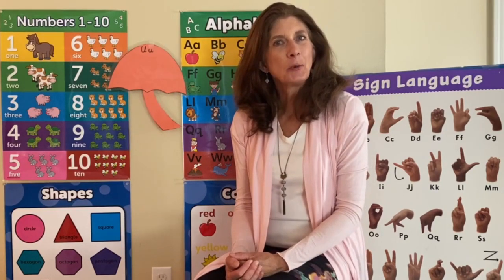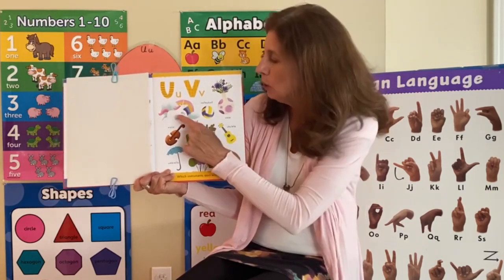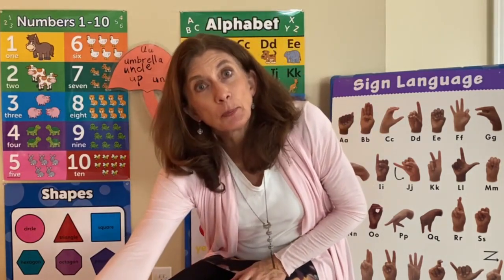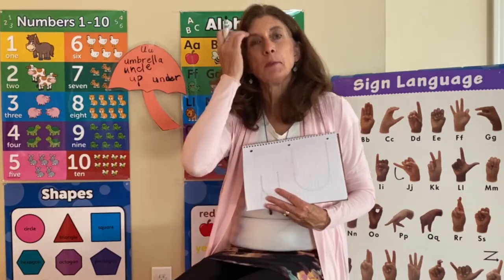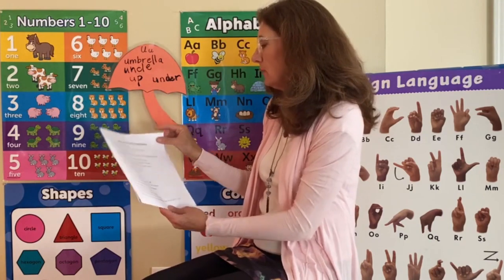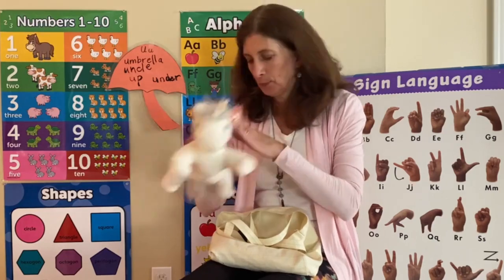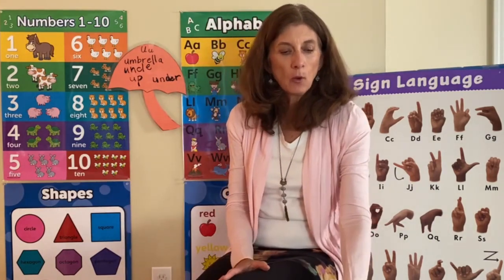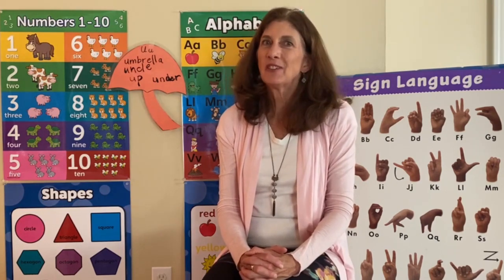Letter U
In this video, we learn the letter U, and sound it makes, through several engaging activities.